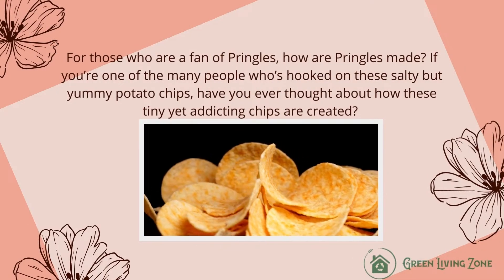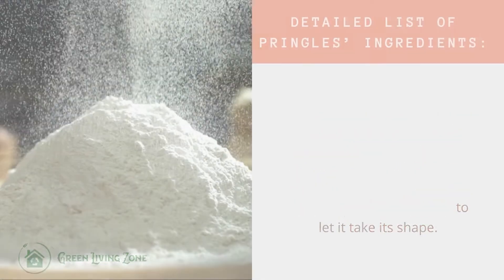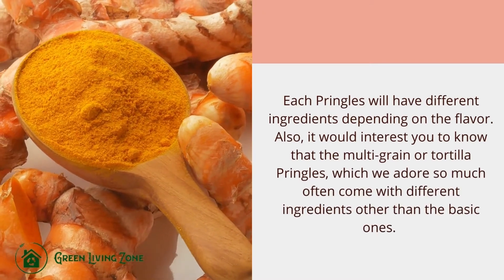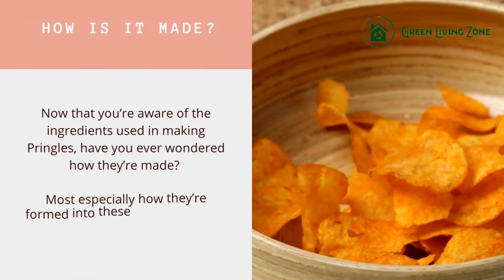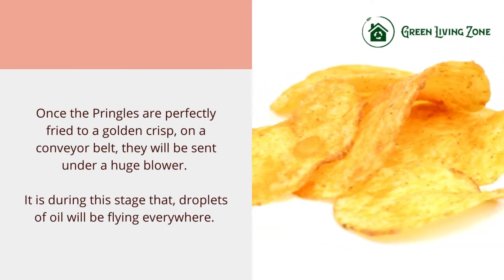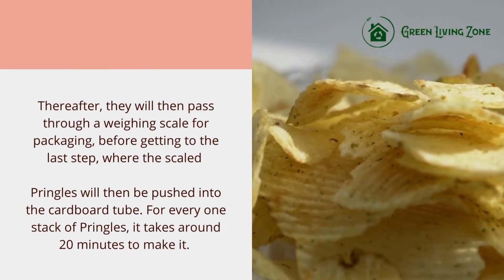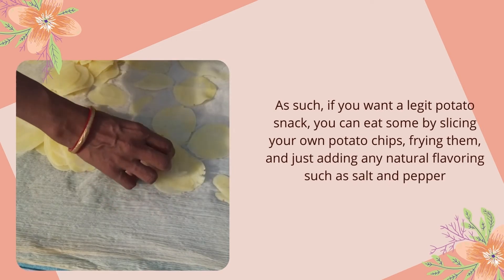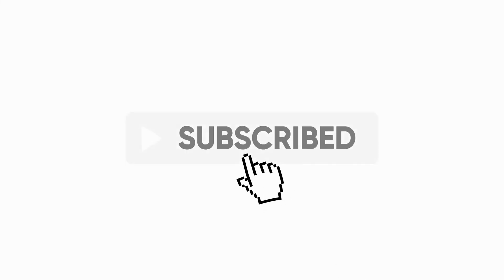What are Pringles Made of? Is it Actually a Real Potato Chips?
For those who are a fan of Pringles, how are Pringles made? If you’re one of the many people who’s hooked into these salty but yummy potato chips, have you ever thought about how these tiny yet addicting chips are created? After all, if you’re so obsessed with Pringles, then wouldn’t it be good if you actually knew what they’re made of?